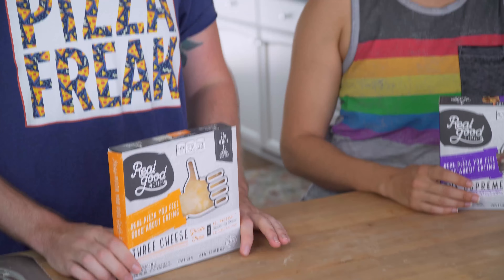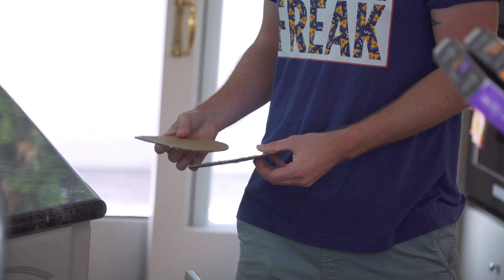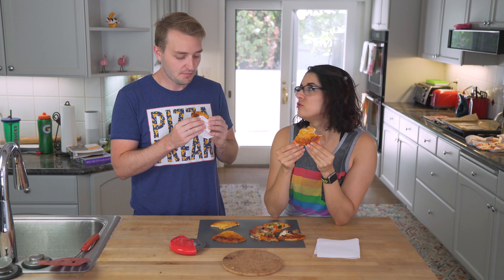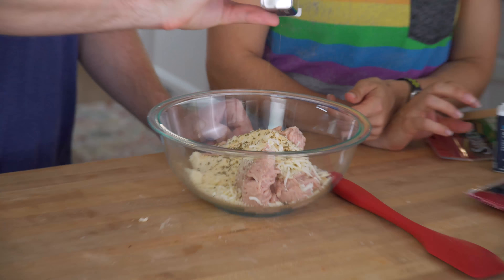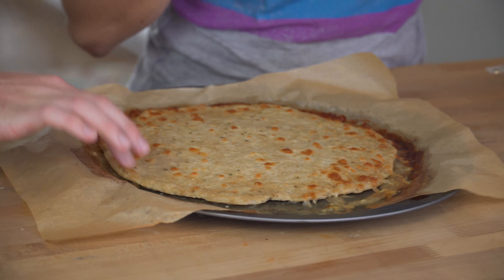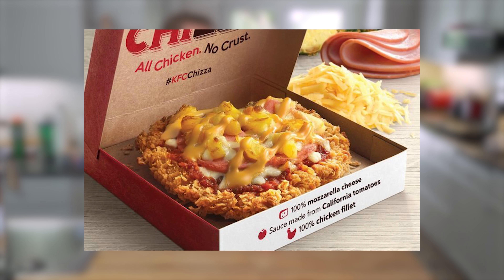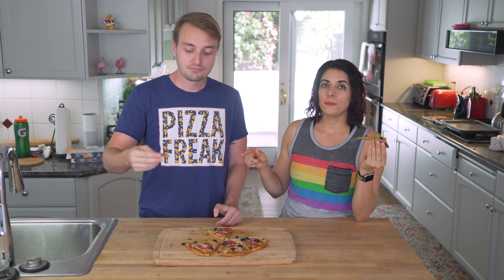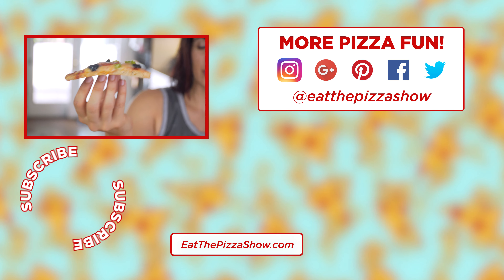LOW CARB Pizza?! Taste Test & Remake! – Eat The Pizza! #21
After seeing the Real Good Foods Co. Chicken Crust Pizza floating around, we had to try it for ourselves and then re-make it our way! Watch our review and taste test!

INSERT